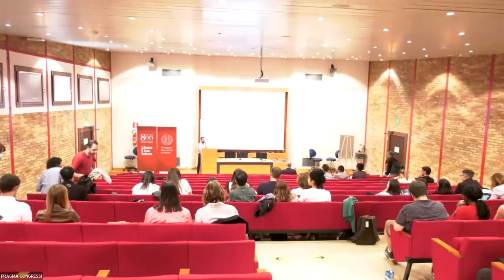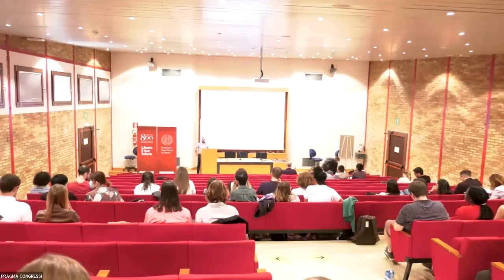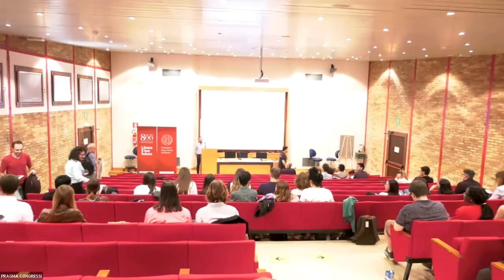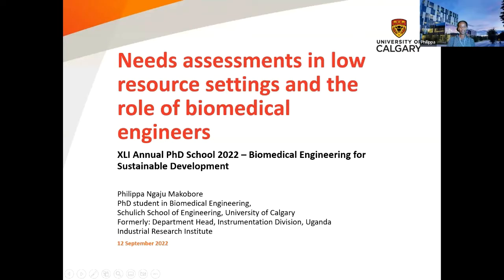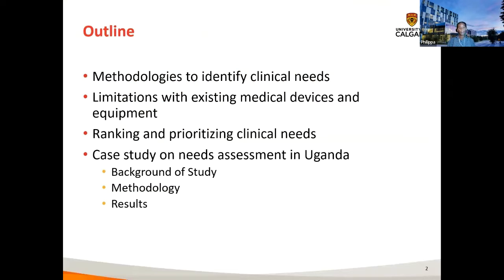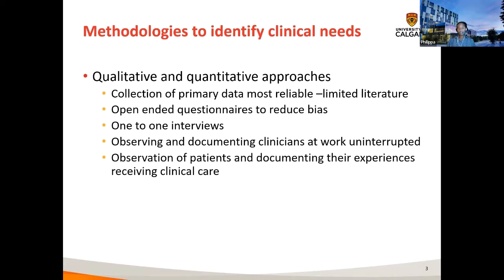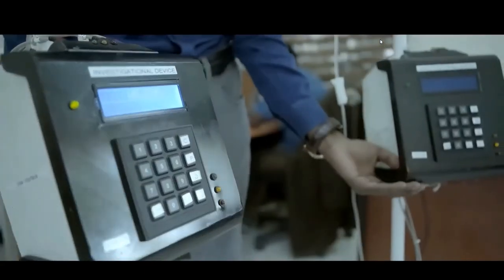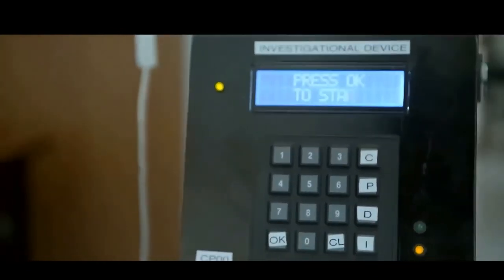GNB School 2022 - Needs assessment in low resources settings - Philippa Makobore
XLI GNB school 2022.
Needs assessment in low resources settings and the role of biomedical engineers - Eng. Philippa Makobore

The XLI GNB school offers students an alternative view to the problems and applications of biomedical engineering, based on a frugal and contextualized approach, key to fostering the accessibility to safe healthcare without borders. Indeed, the applications are not limited to low-middle income countries (LMICs), but extend to other contexts where resources may be lacking (e.g., natural disasters, epidemics, pandemics).

Students collaboratively explored the salient steps for the development of safe, certifiable medical devices, thanks to the design framework offered by the UBORA platform.

They went through the analysis of needs, the classification according to European Medical Device Regulation, and the identification of relevant standards to guide and support the design process. Appropriate and key enabling technologies, such as 3dprinting , mobile technologies, artificialintelligence will be contextualized through cases of study and practical activities.

Organized by GNB
Supported by IFMBE